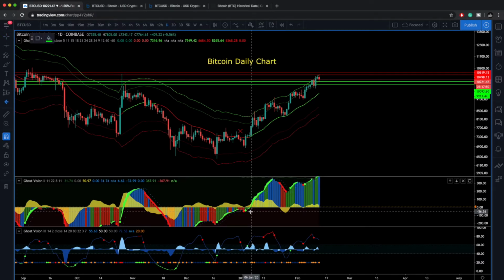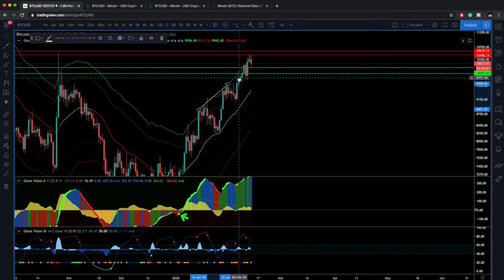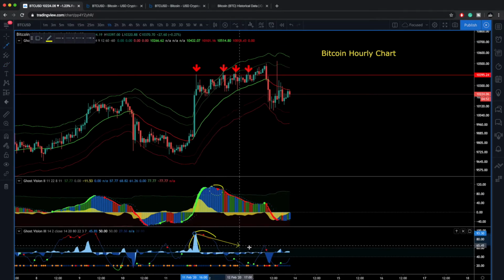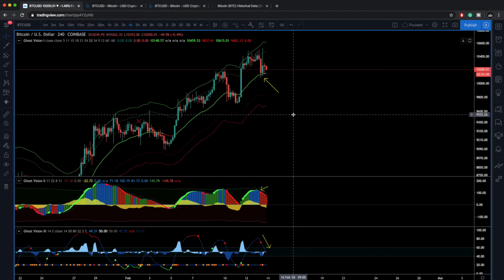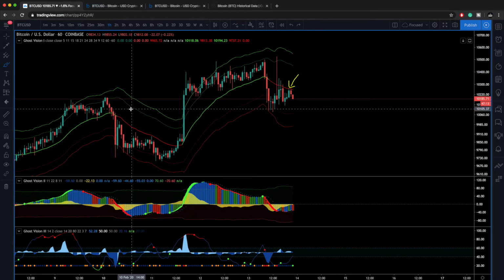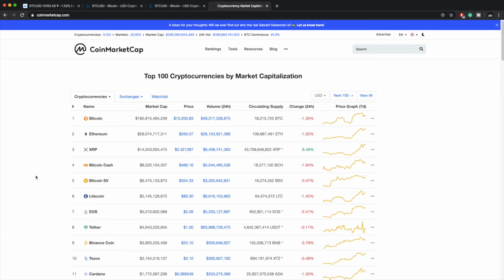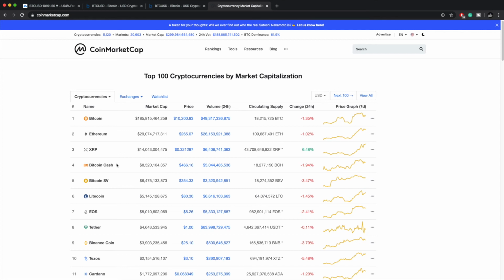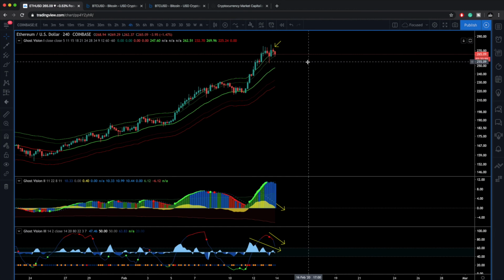🔴BITCOIN - TIME TO PAY ATTENTION! MAJOR PUMP OR CORRECTION?! - BITCOIN & ETHEREUM PRICE ANALYSIS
My preferred method of trading with three unique, comprehensive packages creates the ultimate indicator to ensure your long-term survival as a trader. Available as a TradingView script, Ghost Vision provides a trading system for Price direction, Entries, Stop-losses, Profit Targets, and more.

You should conduct your own due diligence and consult your own financial advisor before making any investment decision. Crypto Ghost doesn’t bear any responsibility for any trading losses you might incur as a result of using this information.